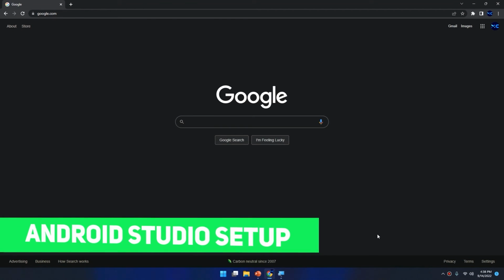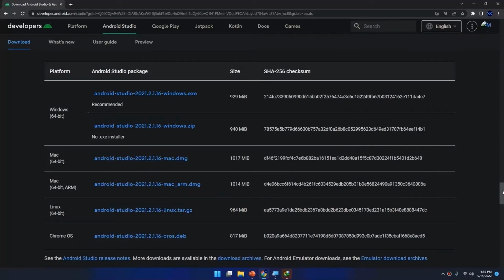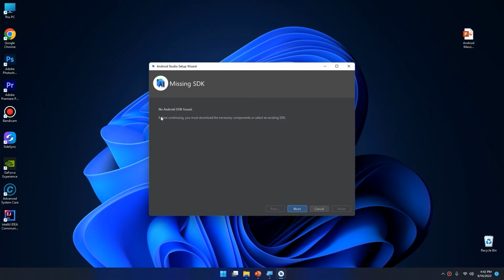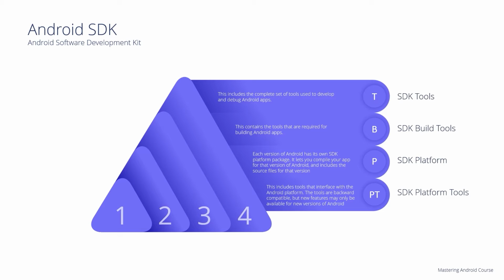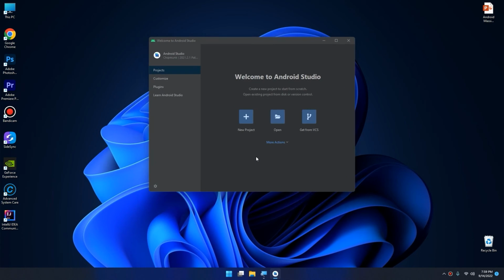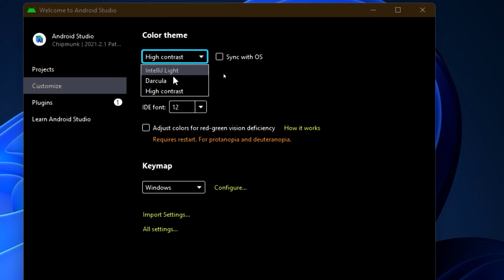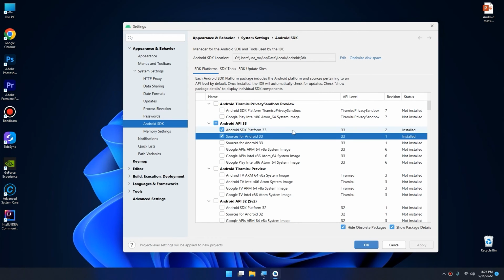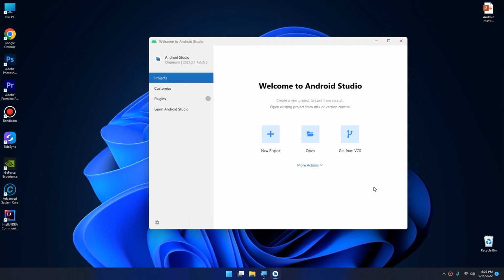Installing Android Studio - Learn Android from Zero #1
Welcome to our course, in this video you'll install android_studio to start publishing your own android apps. This course is designed for people who are looking to learn android app development.